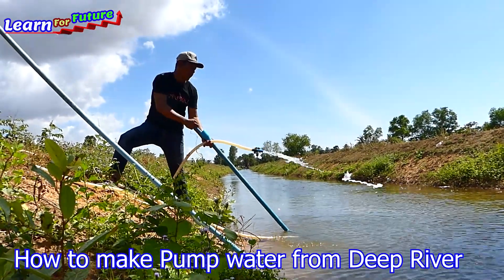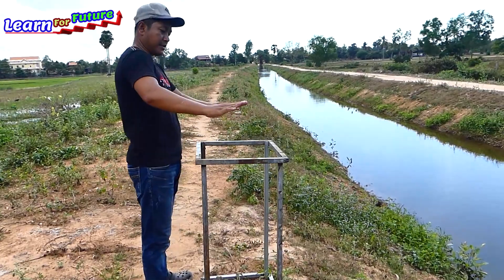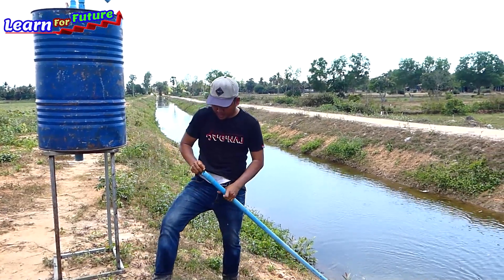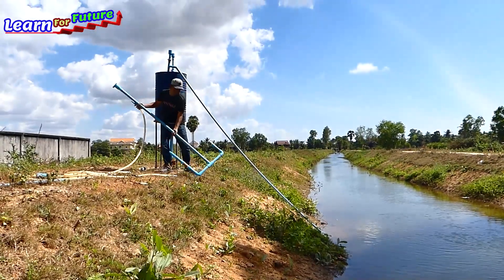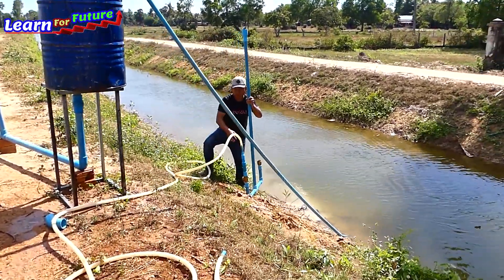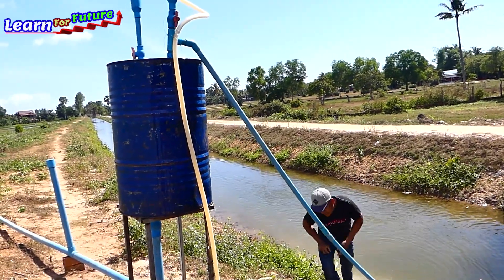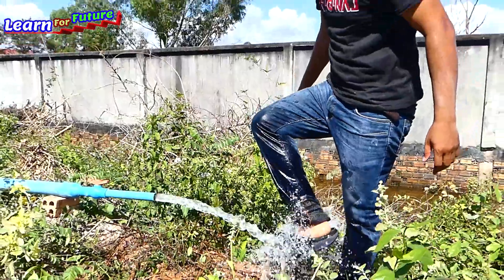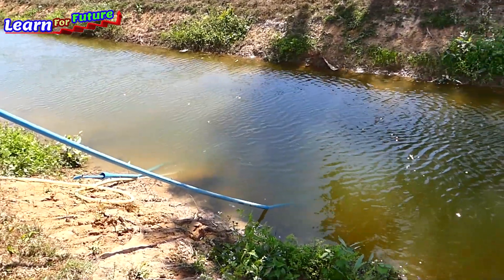Auto Pump from Deep River - New Technology to make auto pump from Deep River without Electricity.